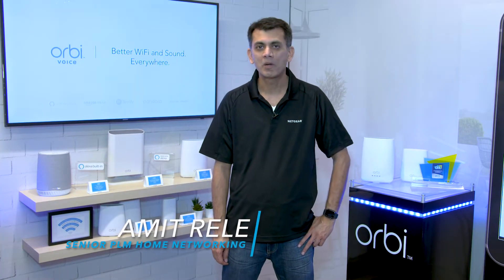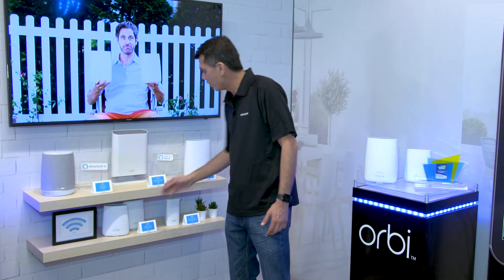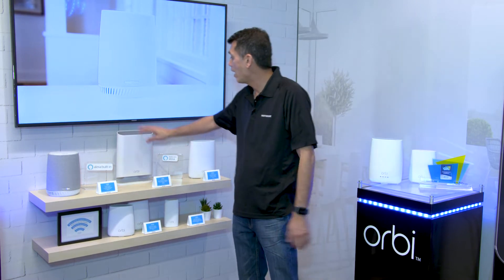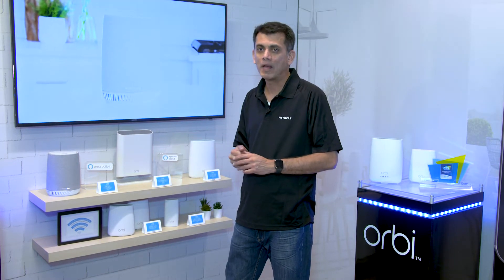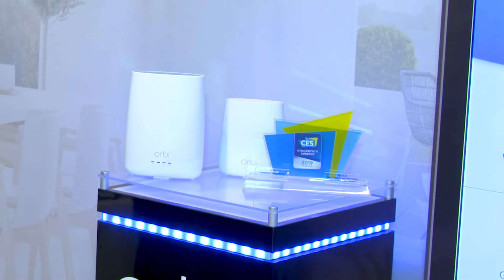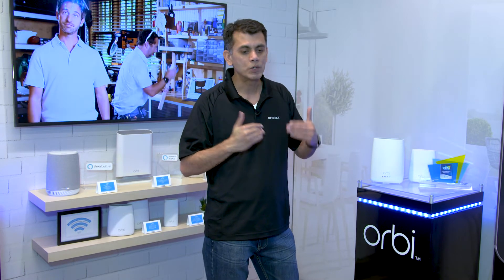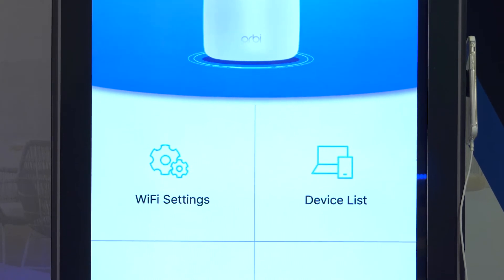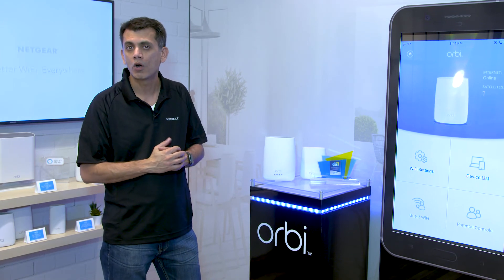Meet the Orbi Product Family with Amit Rele | NETGEAR at CES 2019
Senior Product Line Manager, Amit Rele, is here to tell you about the newest innovations in the Orbi product family. Check out the latest and greatest from Orbi at CES2019: featuring Orbi Voice, NETGEAR Armor on Orbi, the Orbi Outdoor Satellite, and much, much, more.

Orbi by NETGEAR is not only the fastest mesh WiFi system on the market, but features the most flexible form factors for any home. Orbi Home WiFi System Kits feature satellites in desktop form or wall-plug form, for homes of any size. Get great network speeds indoors and outdoors, with the Orbi Outdoor Satellite. And now, you can not only get great WiFi, but rich, room-filling sound with Orbi Voice – featuring speakers by Harmon Kardon and Amazon Alexa integration.